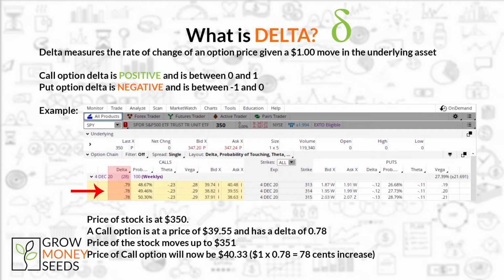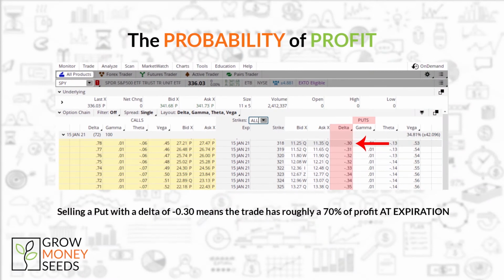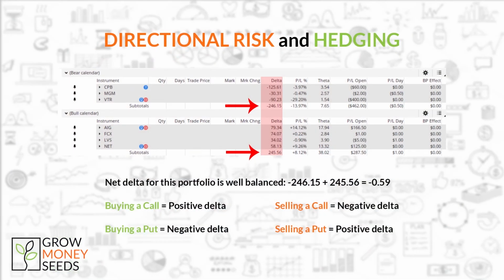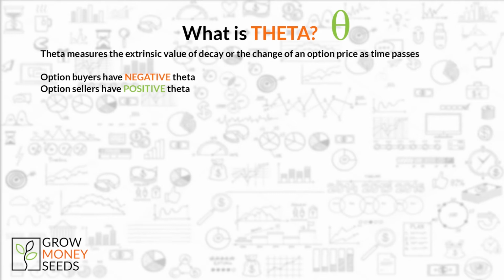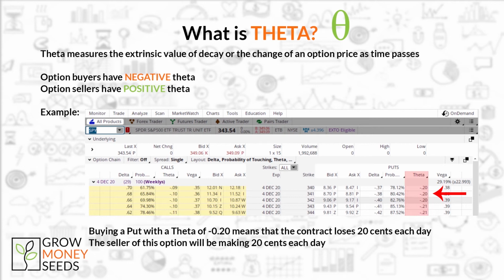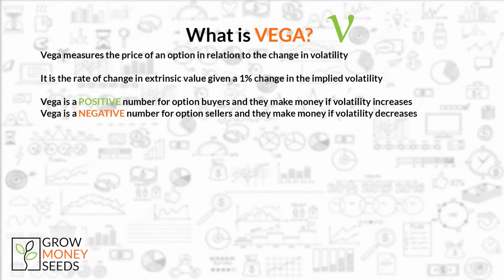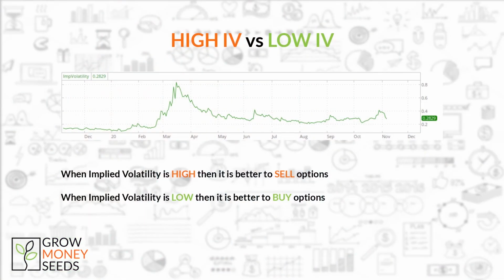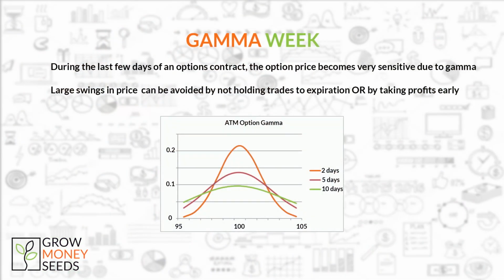Option Greeks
So, you are ready to trade options and you know it is a zero-sum game. How do you manage risk and swing the odds in your favour so you are a successful trader?

The answer is to understand option Greeks which are risk assessment metrics for options.

This video is going to discuss the most common Greeks, namely Delta, Theta, Vega and Gamma and how they can potentially be used to help give you the winning edge.

1:06 – What are option Greeks?
1:34 – What are the different types of Greeks?
1:46 – What is Delta?
3:05 – Why do we use Delta?
5:35 – What is Theta?
6:41 – Why do we use Theta?
7:12 – What is Vega?
8:24 – Why do we use Vega?
8:51 – What is Gamma?
9:37 – Why do we use Gamma?
10:06 – Summary

Grow Money Seeds is a financial education and news channel. Its purpose is to help you manage your money and build wealth by explaining the world of finance in plain and simple English so that anyone can achieve their financial goals.